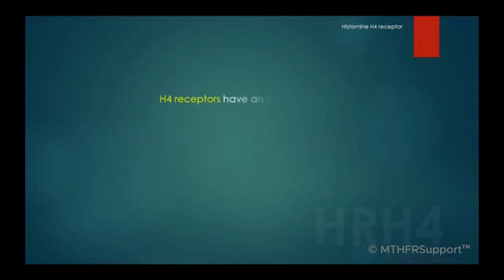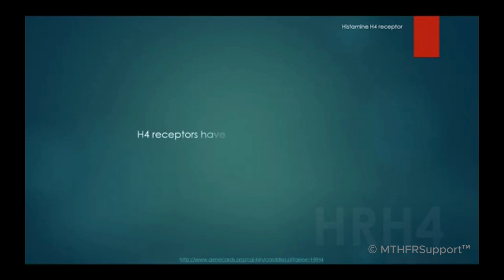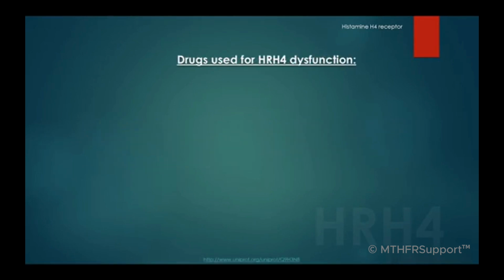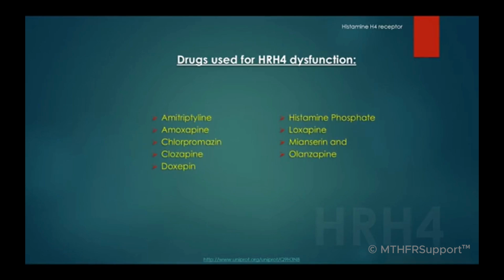What is HRH4?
This video by MTHFR Support™ discusses the importance of the gene HRH4.

HRH4 stands for histamine H4 receptor. Histamine H4 receptors are gal phi slash O protein coupled receptors. H4 receptors are expressed at high levels in the gastrointestinal tract, spleen, thymus, medullary cells, bone marrow, peripheral hemopoietic cells including eosinophils, basophils, mast cells, T lymphocytes, leukocytes, and dendritic cells. HRH4 expresses in the brain, heart, liver, and lung. H4 receptors have an important role in inflammation, hematopoiesis, and immunity, and is regulated by stimuli such as IFN, TNF-alpha, and IL-6.

Activation of this receptor mediates chemotaxis of mast cells and eosinophils and also controls cytokine release from dendritic and T cells. H4 receptors have a role in the differentiation of myeloblasts and promyelocytes. The molecular function of histamine H4 receptor is histamine binding. The biological processes for HRH4 are inflammatory response, positive regulation of cytosolic calcium ion concentration, sensory perception of chemical stimulus, negative regulation of adenylate cyclase  and regulation of MAPK cascade. Drugs that are used for HRH4 dysfunction are amitriptyline, amoxepine, chlorpromicin, clozapine, doxepin, histamine phosphate, Loxapine, Myanserin, and Olanzapine.

Speak with a practitioner who understands epigenetics and Nutrigenomics if you are concerned about HRH4.